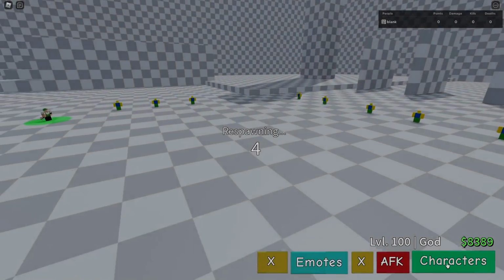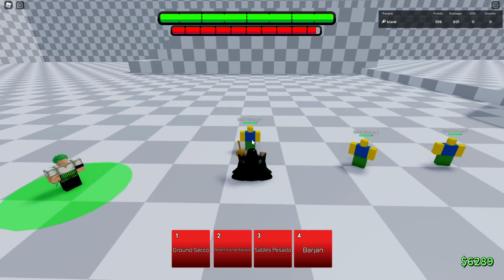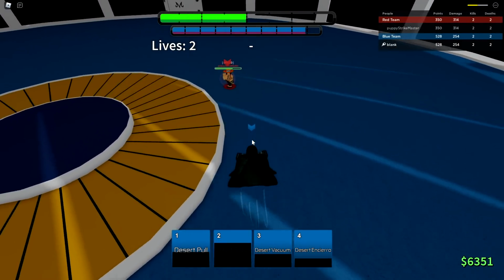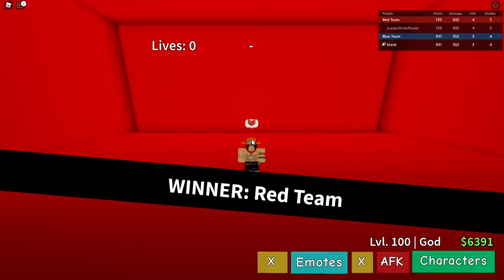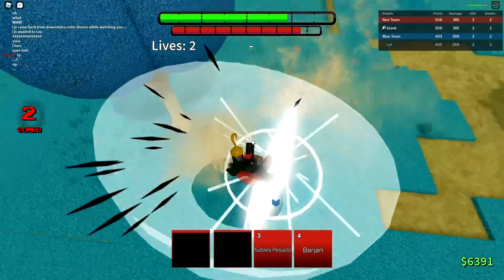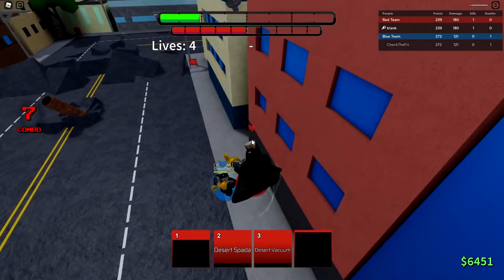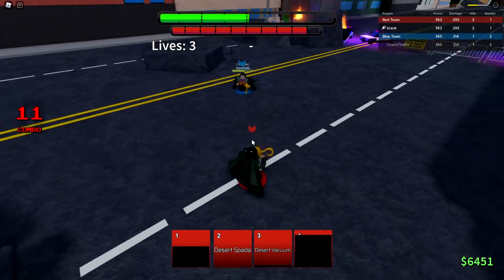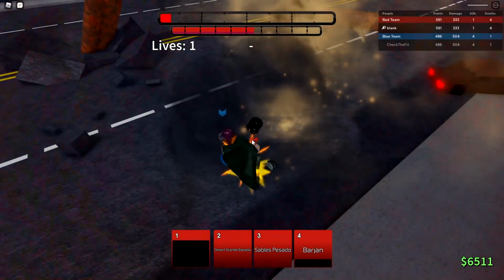(Desert King) The Roblox Crocodile Experience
Last aba video until next update (probably) Croc is pretty strong but idk why he's so boring to me. I just had a lot of more fun with Ryuko yesterday.

oshi - i carmacked bastille
DEMON SLAYER FREESTYLE (feat. FabvL)
Odece ~ Betrayal 2
oshi - think about it
mr carmack - ain't loyal (oshi's version)
JoJo: Stardust Crusaders Opening 2 version 2 (Dio's version)
JoJo: Vento Aureo Opening 1
My Hero Academia - Stop Them With Full Power (Rifti Beats Trap Remix)